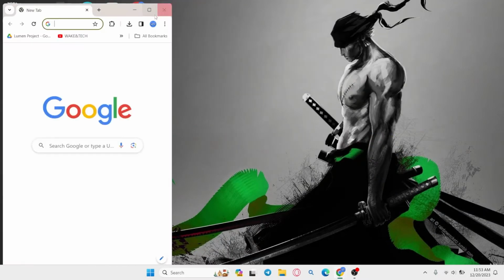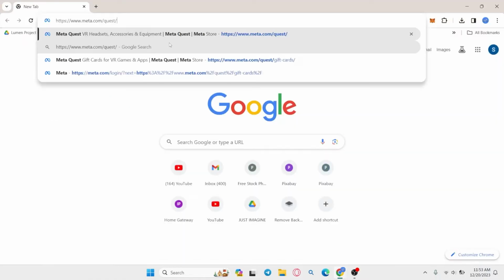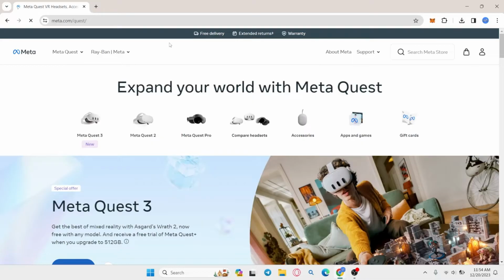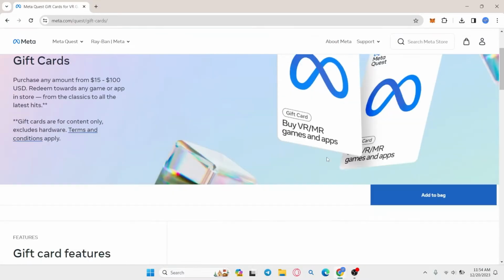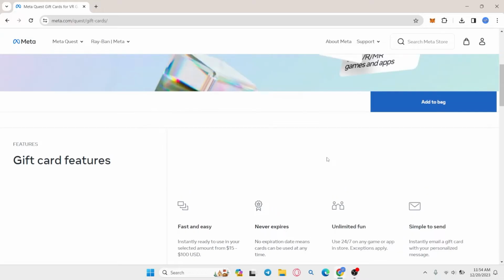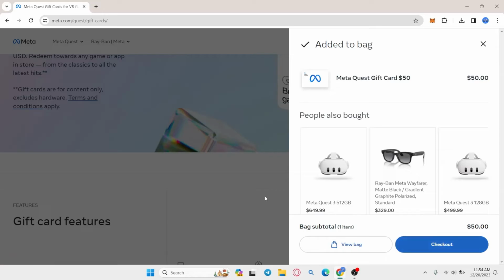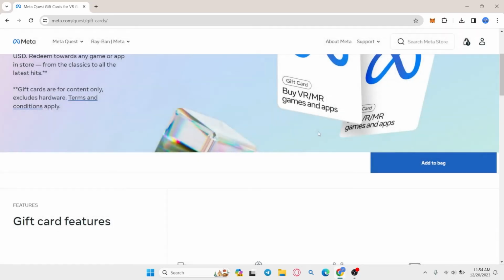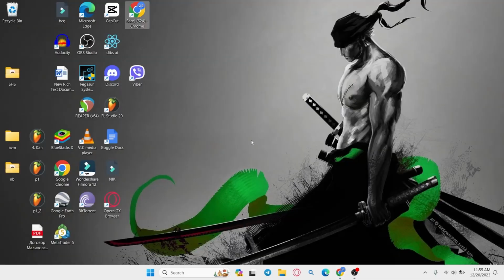How to Buy Meta Quest Gift Cards Online 2024?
Dive into the immersive world of Meta Quest! Our tutorial guides you through the simple steps to purchase Meta Quest gift cards, perfect for enhancing your virtual reality experience. Whether you're a VR enthusiast or shopping for a friend, this guide has you covered. Watch now and start exploring the metaverse!